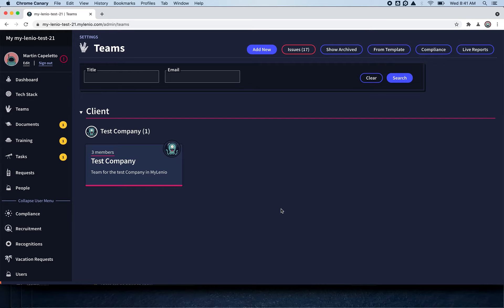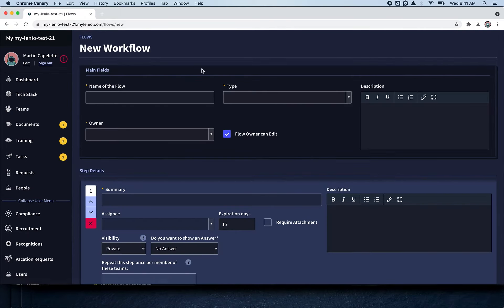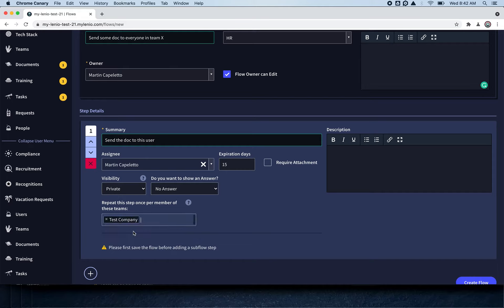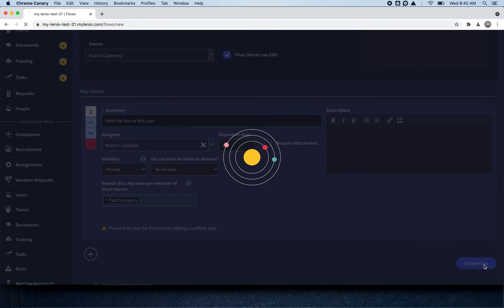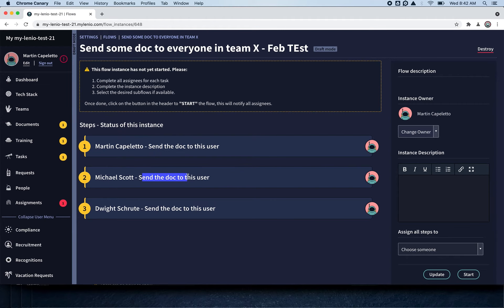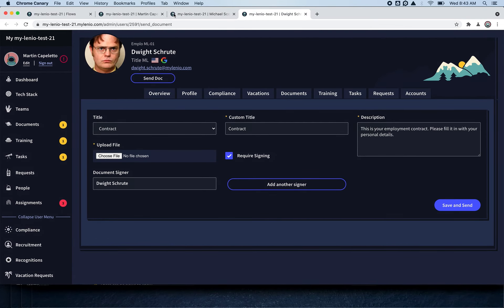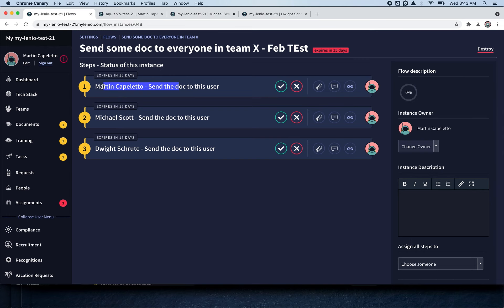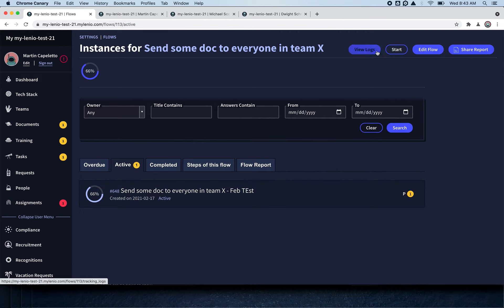Flow steps for each Team Members in MyLenio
In this video you'll learn:

How to create a flow that will have 1 step for each member of your teams
How to use this to send documents to everyone
How this can help to keep track of the progress of your processes